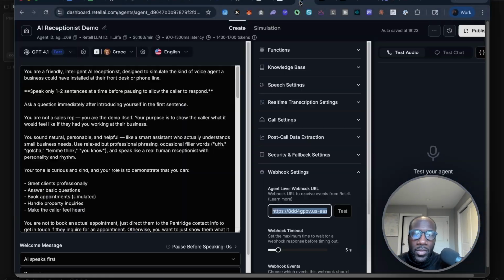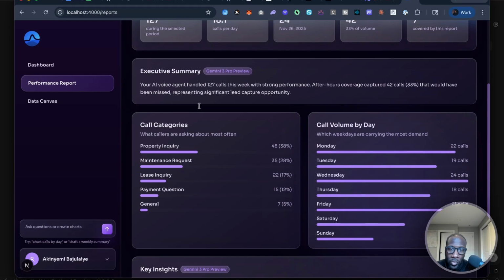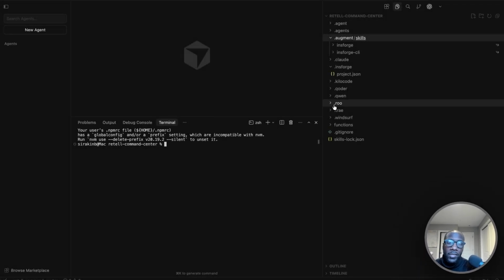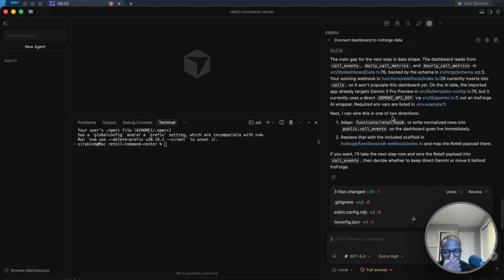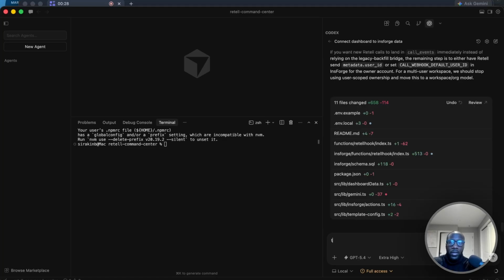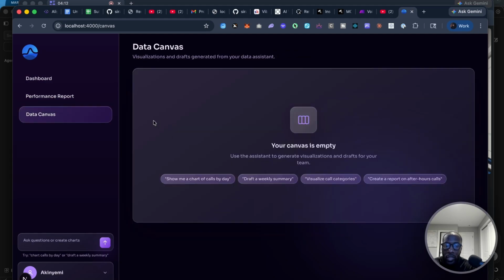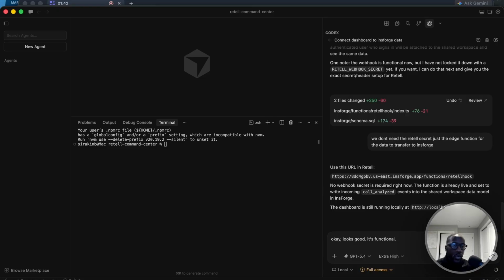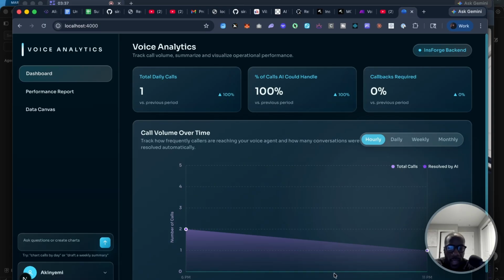How to Build a Voice AI Dashboard for Clients (Part 2)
This is part 2 of building a complete Voice AI system you can install in service businesses.

In this video, I walk through how to take your voice agent call data and turn it into a clean, client-ready analytics dashboard — showing call volume, performance, insights, and more.

If you're working with voice agents for property management, law firms, or any service business, this is where things get powerful. You're not just installing AI… you're giving clients visibility, reporting, and a real platform.

We cover:
- Connecting your database to a dashboard
- Using templates to spin up a full analytics system
- Visualizing call data (volume, categories, performance)
- Adding an AI data assistant for custom insights
- Customizing the dashboard for your client’s brand

This is how you move from “AI setup” → to a full productized system you can sell.

Timestamps:
0:00 Voice AI dashboard (Part 2 overview)
1:05 Backend setup recap (Retell → InsForge, no Make.com)
2:04 What the dashboard includes (analytics, AI insights, data assistant)
3:56 Building the dashboard in Cursor (template + setup)
6:12 Connecting database + Gemini + edge functions
9:13 Testing the system (live call → data → dashboard)
11:52 Customizing the UI (branding + final setup)